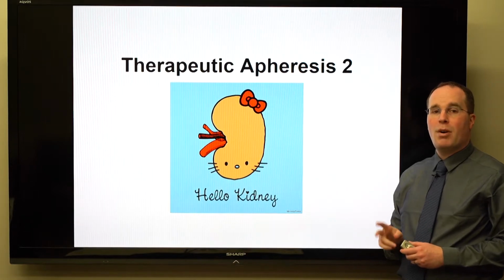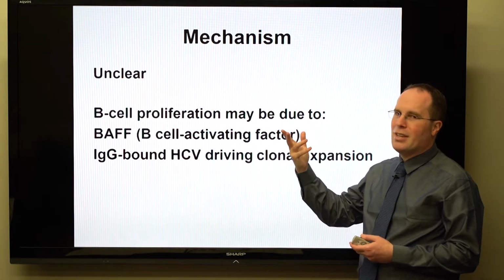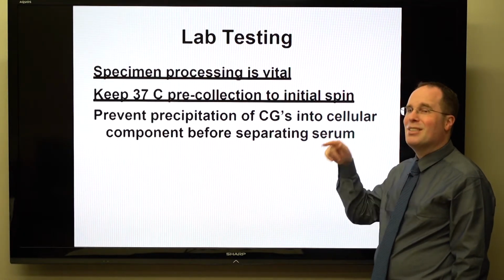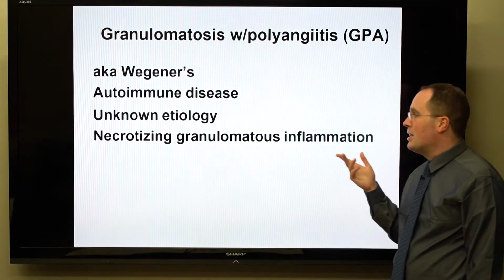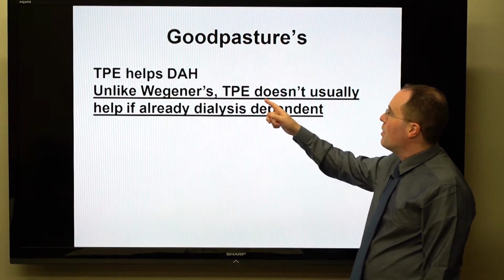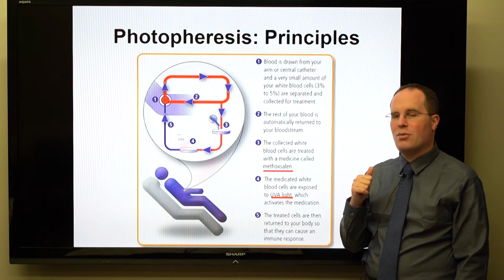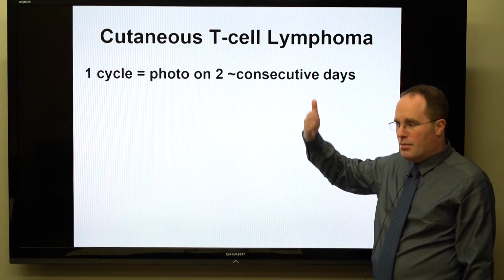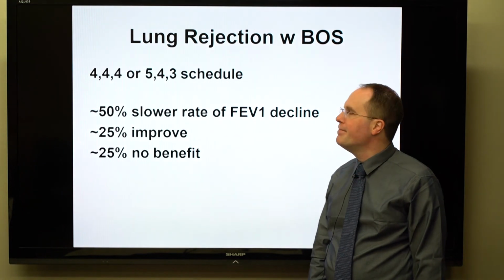Rotation Exam Review: Therapeutic Apheresis 2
Update: For Goodpasture's disease, *daily* TPE until normalization of the antibody titer is the current guideline rather than the schedule of "7 in ~14 days" that is sometimes used for ANCA-associated vasculitis diseases such as Wegener's.

Part 2 of therapeutic apheresis by Nick Rose, MD. Youtube puts ads on videos without my permission. I have no way to disable them and I don't get paid for them. Please use an adblocker.